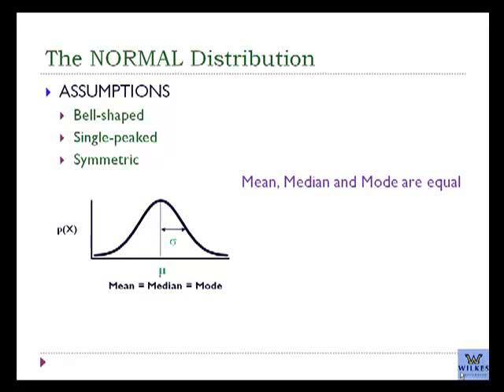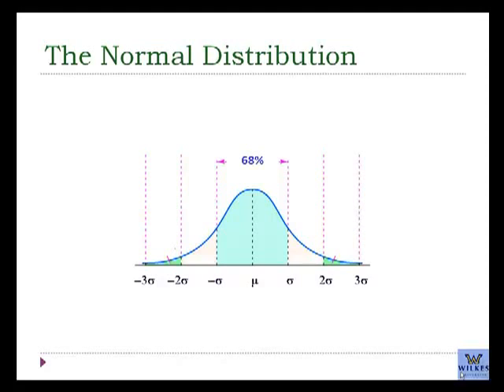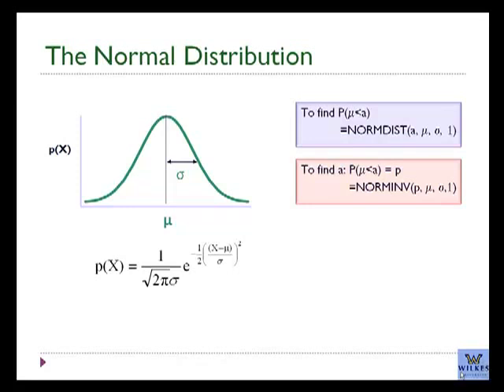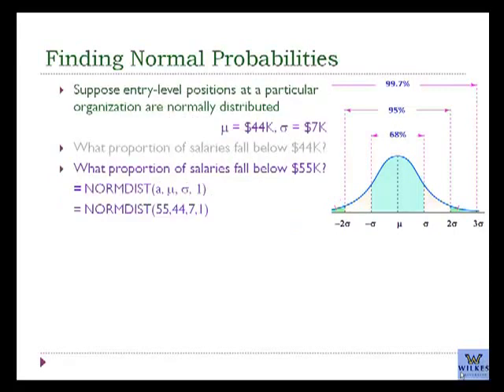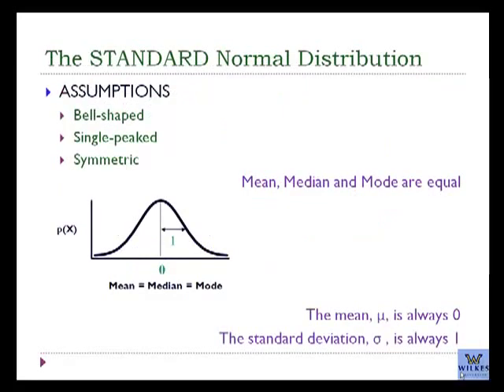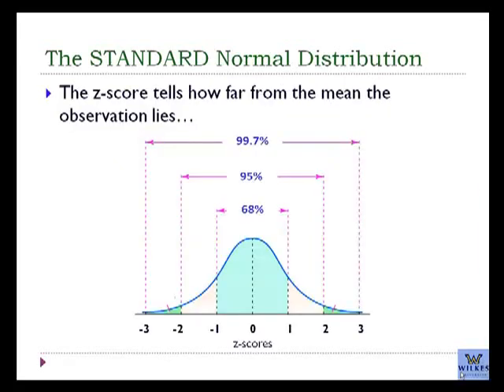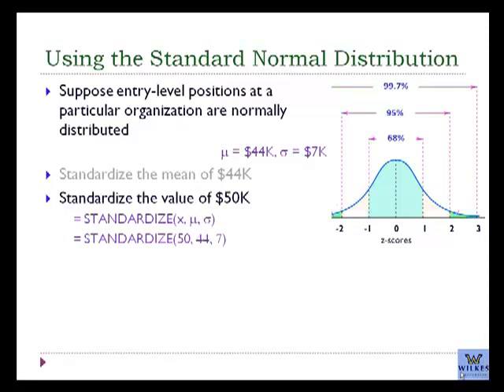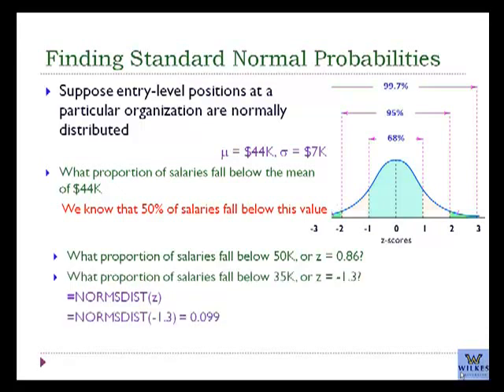Normal Distributions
a brief discussion of Normal and Standard Normal Distributions...including examples.